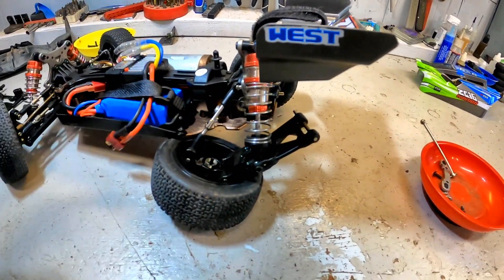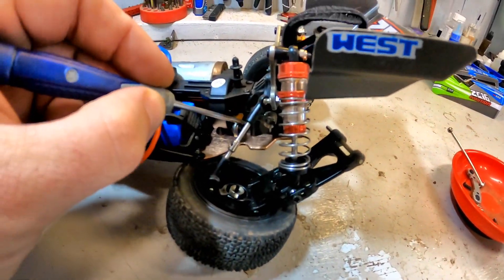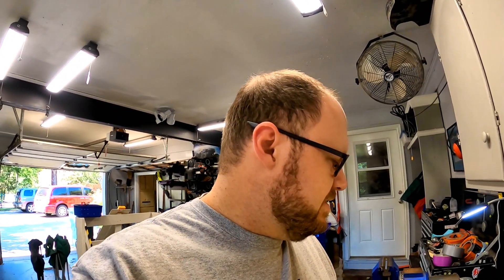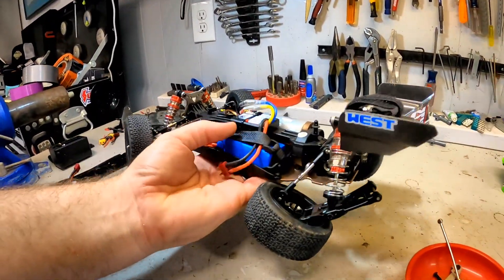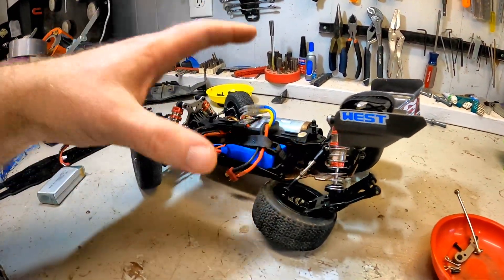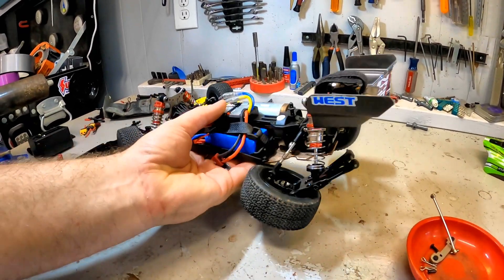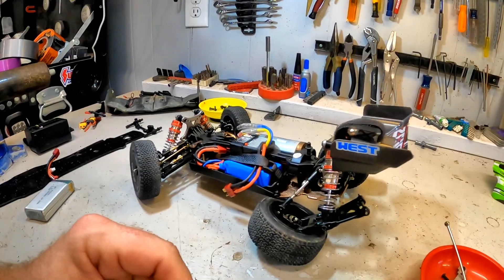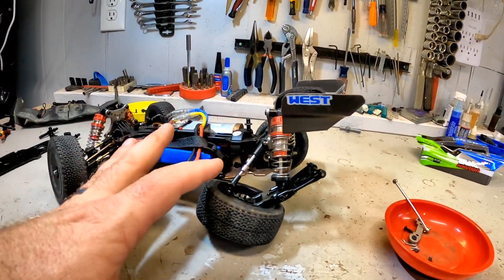WLTOYS 144001 Durability Test (Skatepark Bash Session!)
How durable is the WLToys 144001?
We took it to our local skatepark to test it!

Follow along to see what happens!